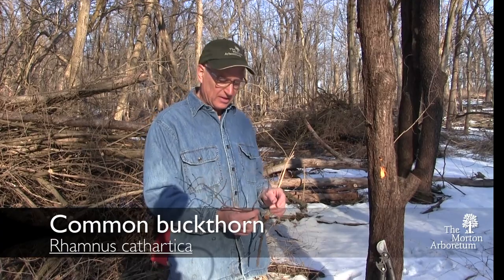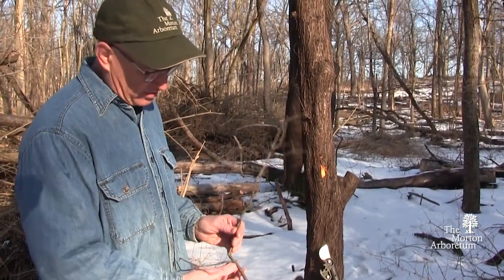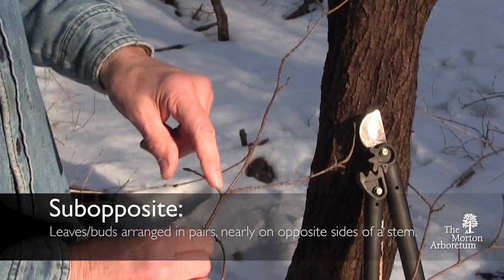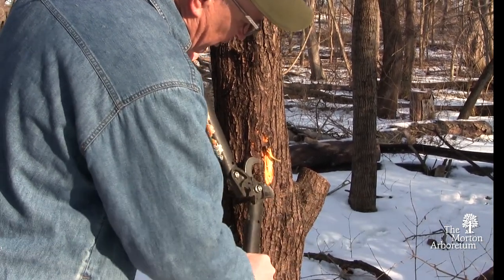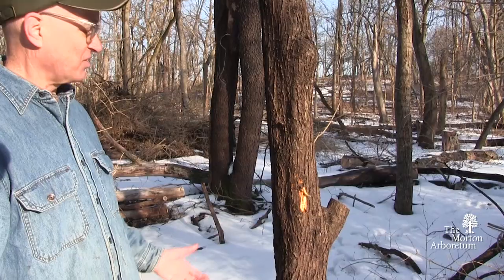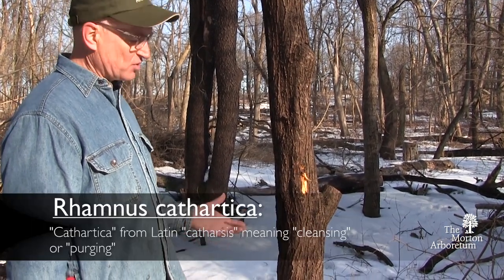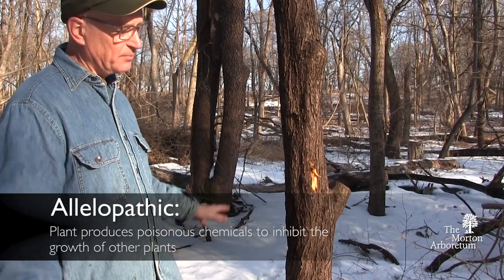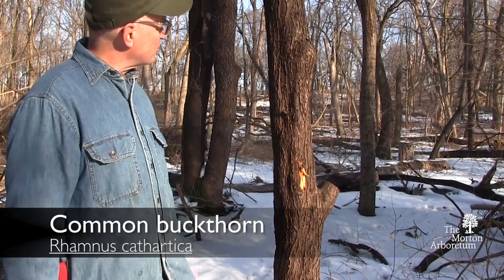How to identify common buckthorn (Rhamnus cathartica)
Learn how to identify the invasive plant, common buckthorn (Rhamnus cathartic).  How do you manage this species at your site?  Please post your response in the "comments" section!